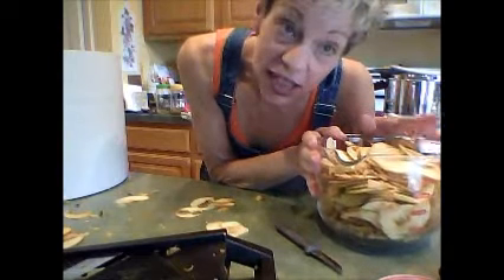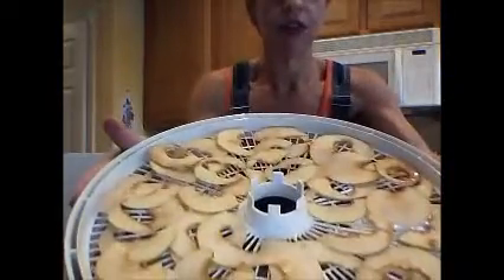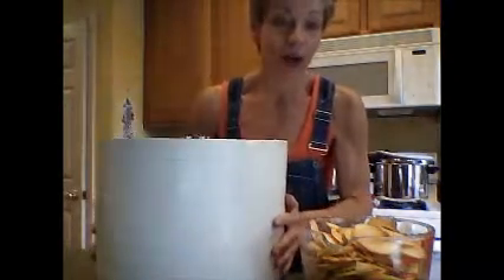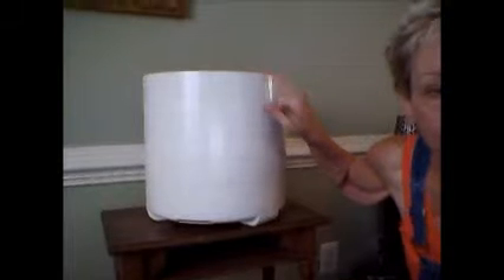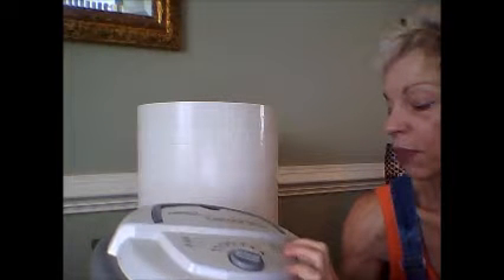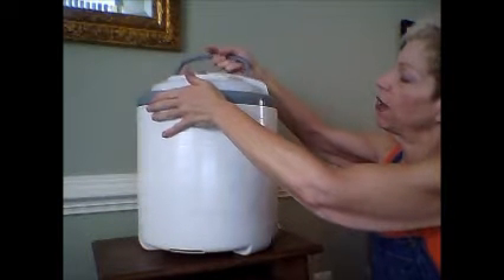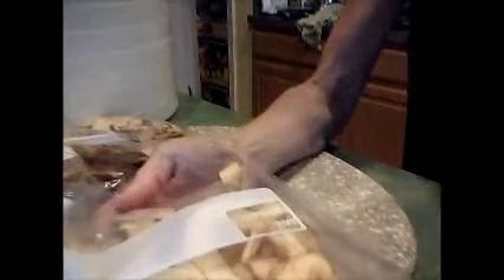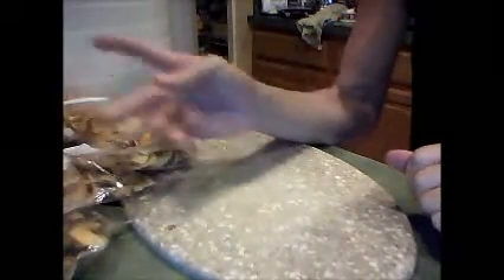an apple chip a day keeps the doctor away!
how to take a 3 lbs bag of so-so apples and makes a batch of delicious apples chips!